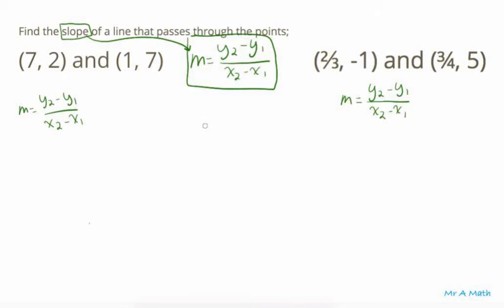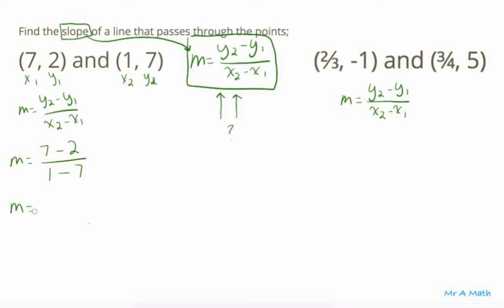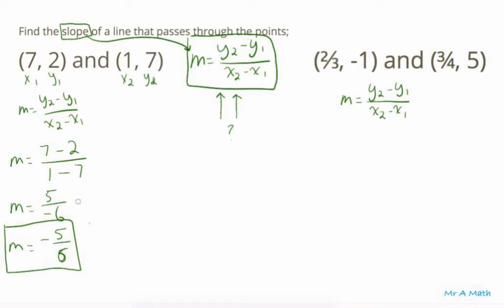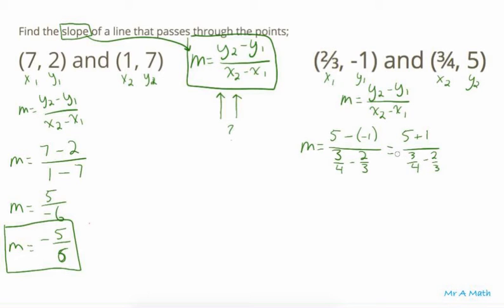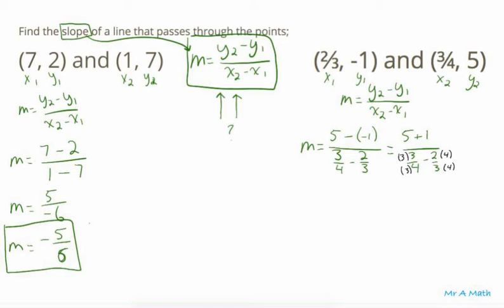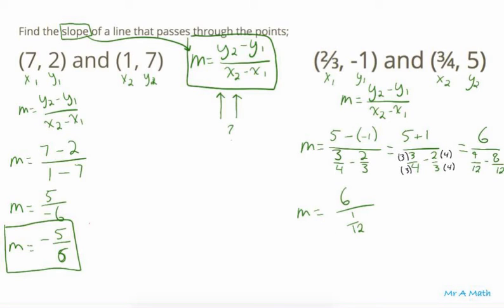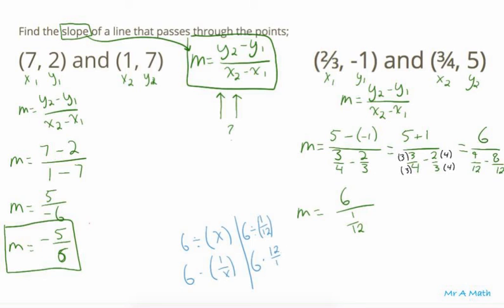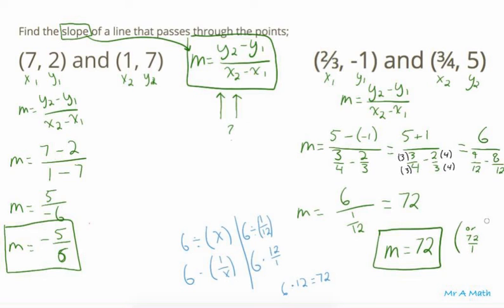Quick Review: Slope of a Line Between Two Points | Algebra 1 | Mr A Math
Two quick examples of how to find the slope of a line between two points.